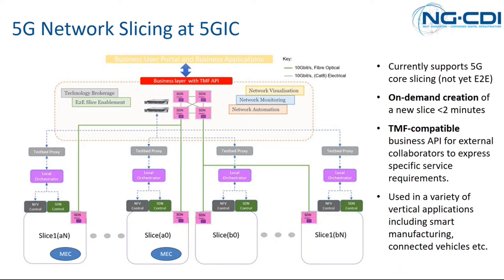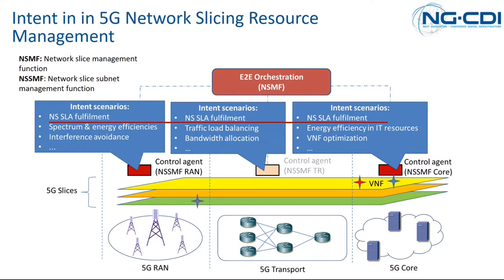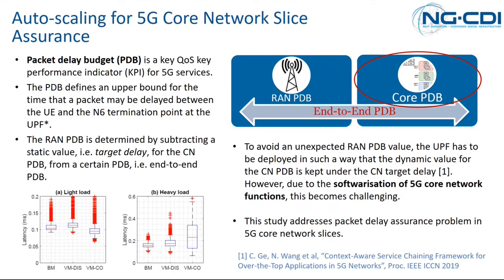Automation in 5G Network Slicing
This talk focuses mainly on the technical challenges relating to network automations in supporting resource control and service assurances in the context of 5G network slicing. In particular, Ning discusses key strategies in performing resource optimizations within/across heterogeneous 5G network segments (RAN, Transport and Core) and how they can be coordinated through end-to-end orchestration. Requirements on the end-to-end service assurance in dynamic network conditions are also elaborated.

​Ning received his PhD degree at University of Surrey in 2004 and he is currently a full-Professor at the Institute for Communication Systems (ICS) at the University of Surrey. His general research interests include 5G and beyond networking, Future Internet, network autonomics, multimedia content delivery, as well as Quality of Services (QoS) and Quality of Experiences (QoE).